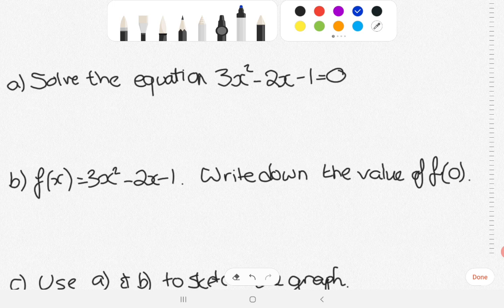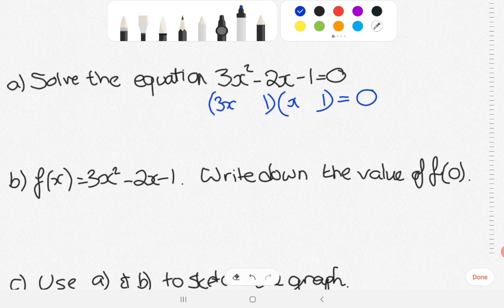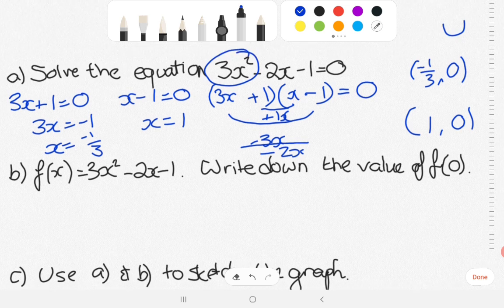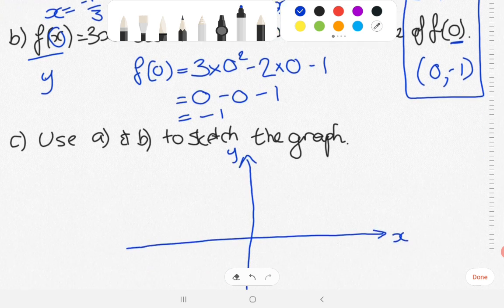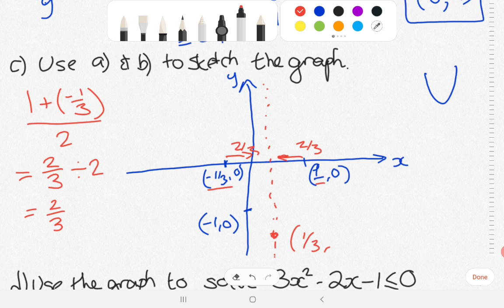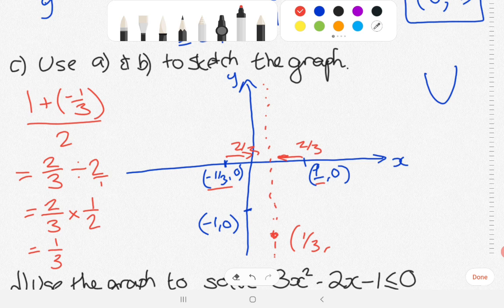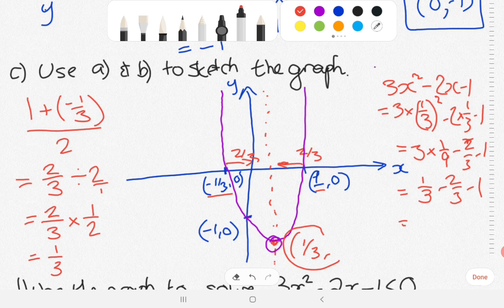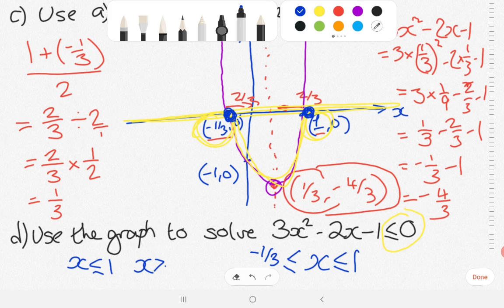Higher hw1.3 Q14